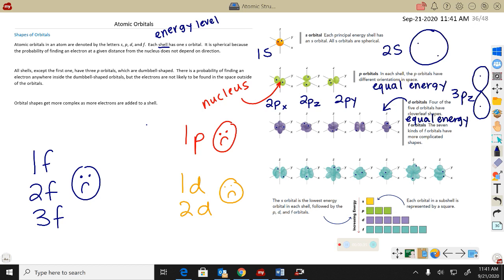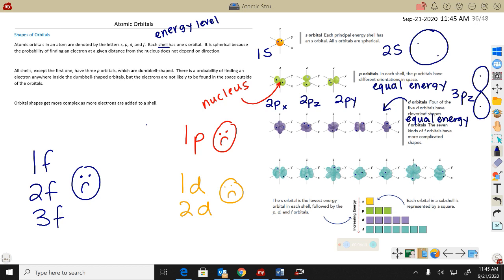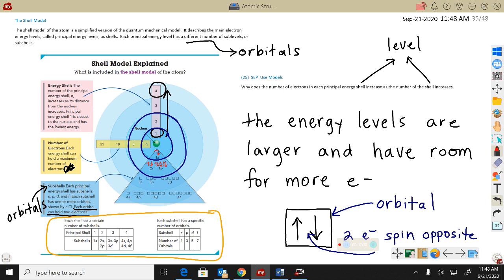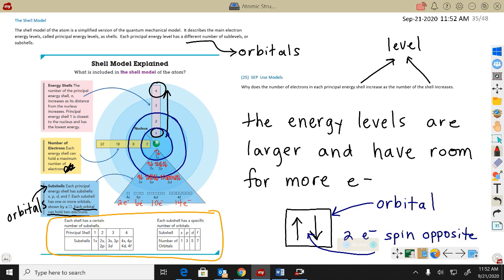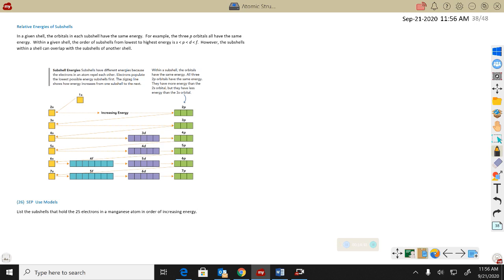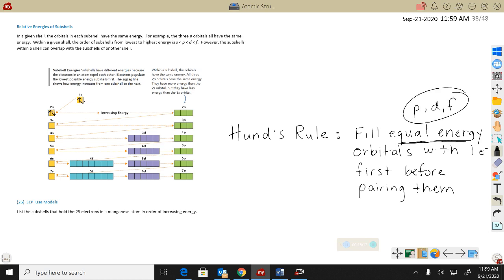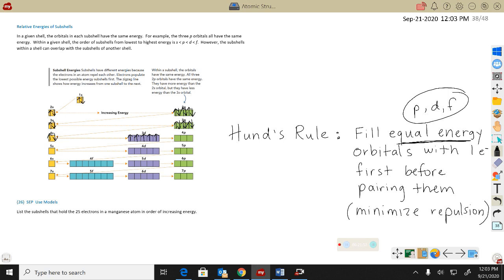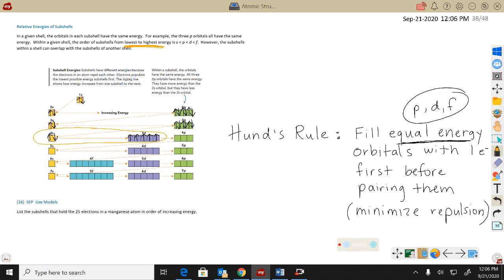Experience Chemistry Atomic Orbitals Continued